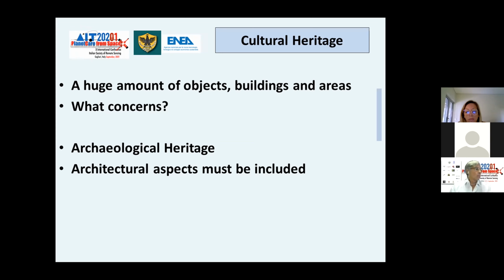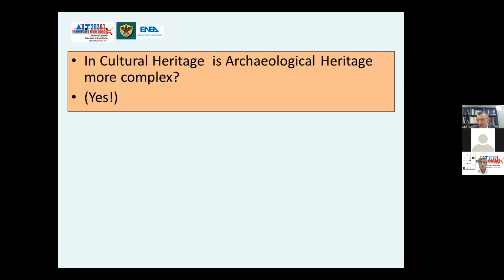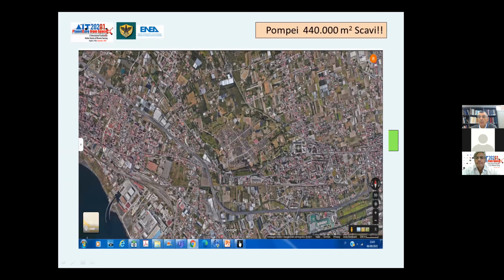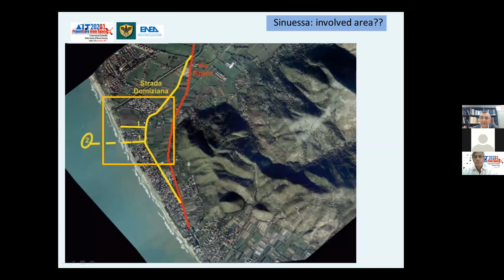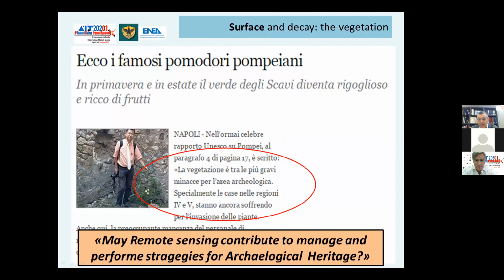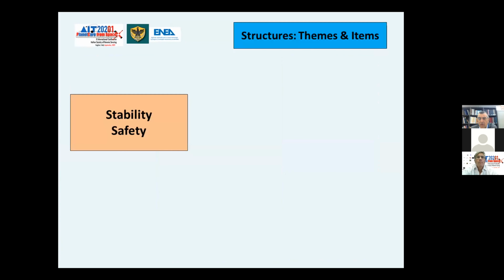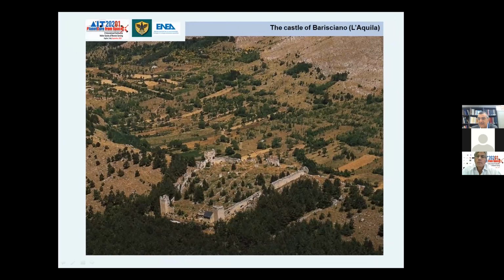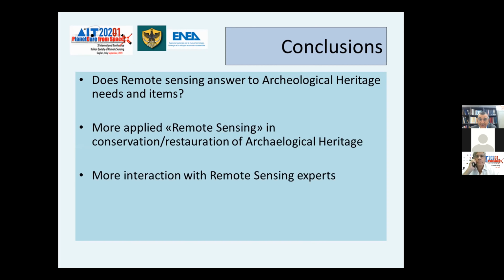AIT 2021 - Special Panel 8 - 1: Cultural Heritage: innovating conservation and restoration by RS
Cultural Heritage: innovating conservation and restoration by remote sensing, Elena Candigliota, Raimondo Quaresima